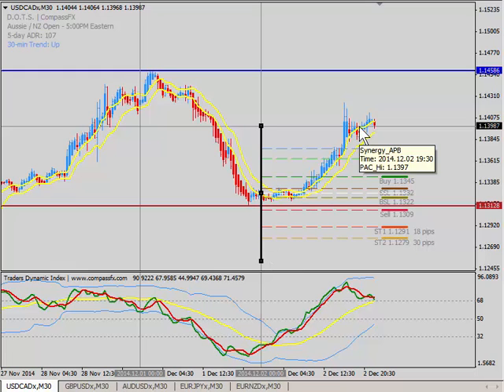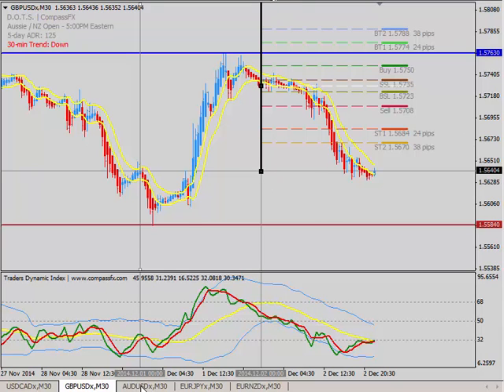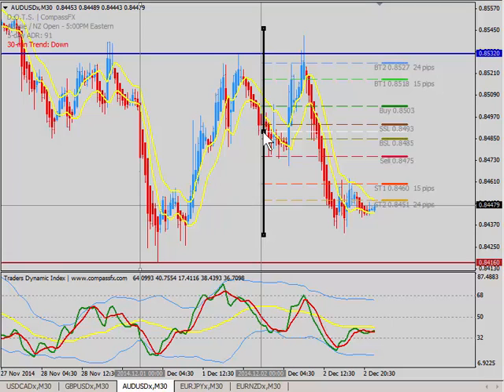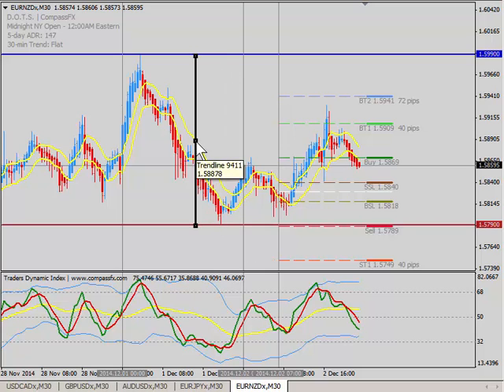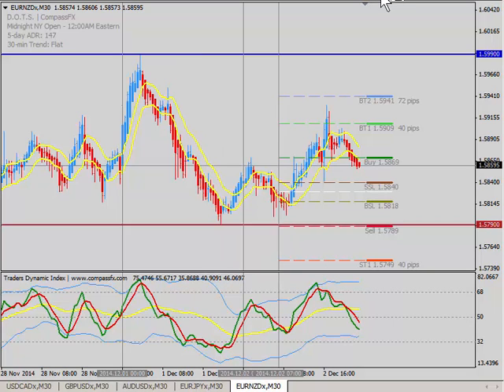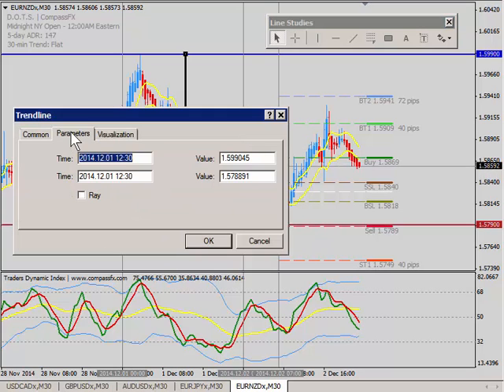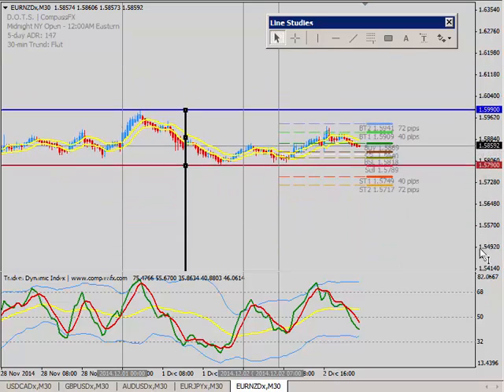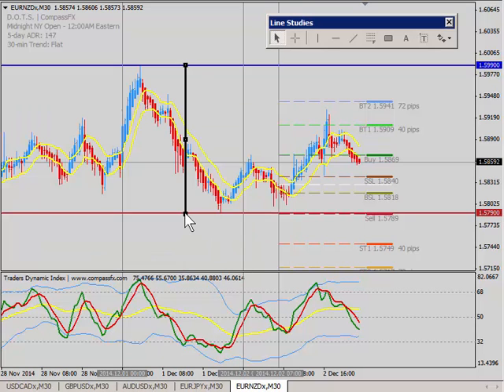Keeping It Simple Part 1 High Low Target method